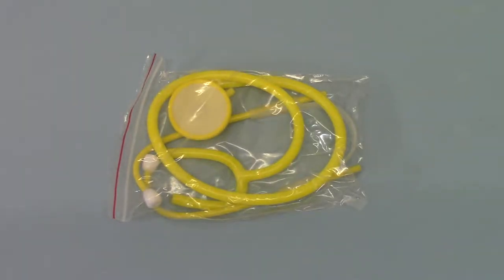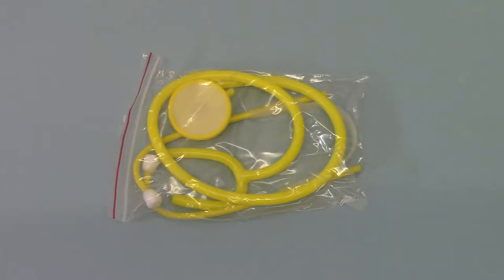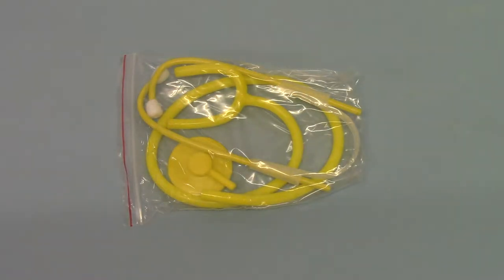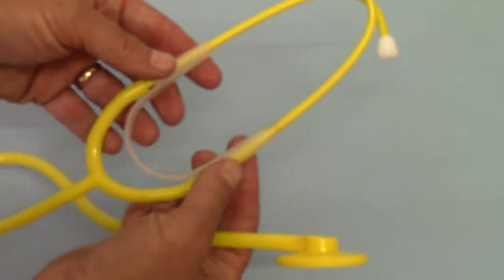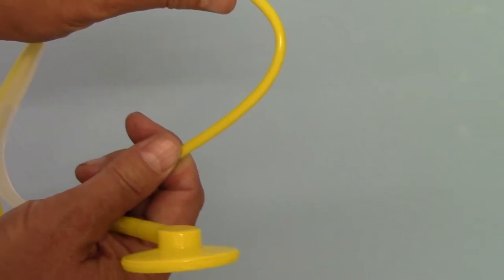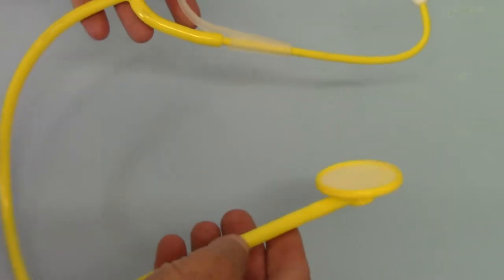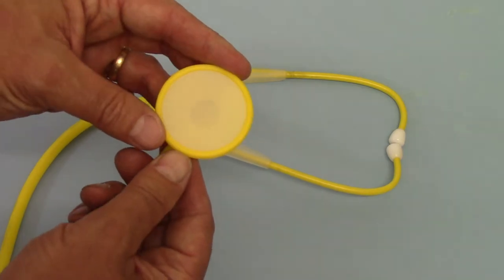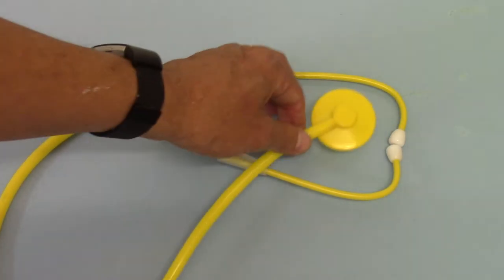Stethoscopes for infection control Disposable medical stethoscope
These infection control stethoscopes are intended for single patient use and then incineration as part of infection control procedures. They are all plastic with no metal parts. Standard adult size diaphragm chest piece offers reasonable good quality auscultation for a lightweight disposable and low cost model.